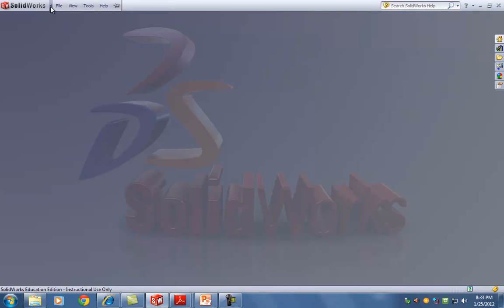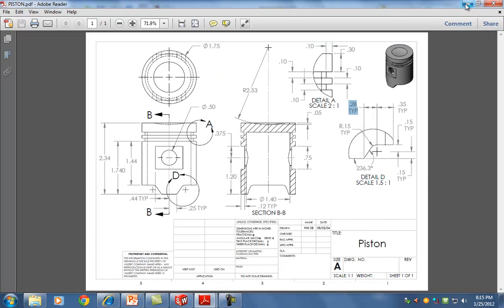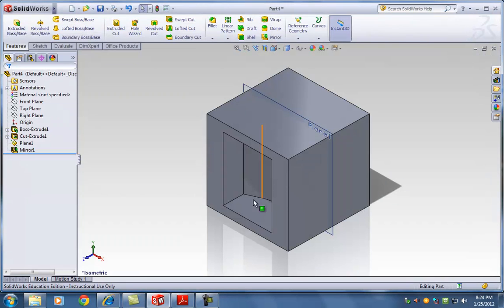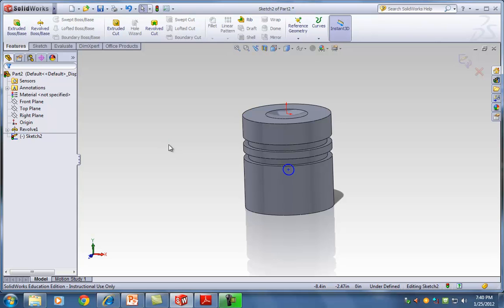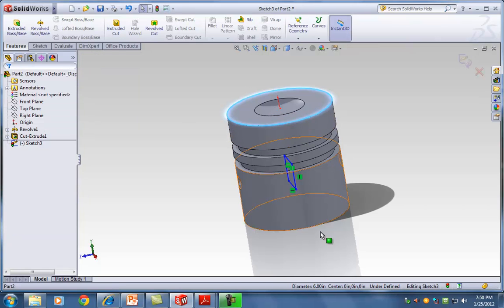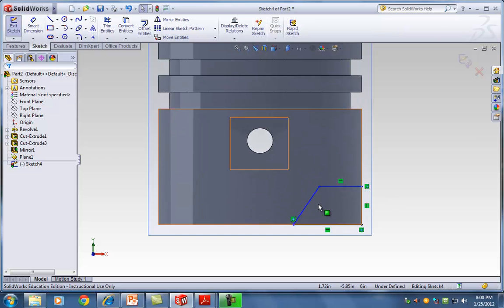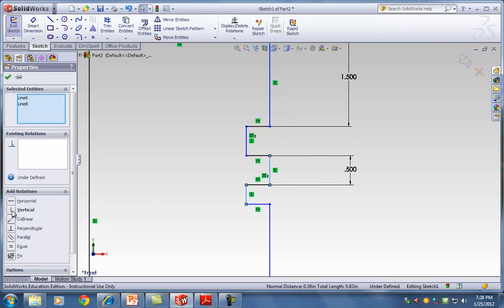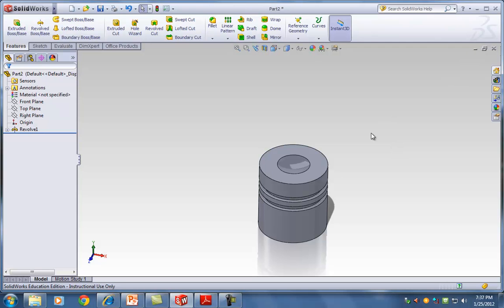SolidWorks Lecture 2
A class recording during an introduction to engineering class covering the basics of SolidWorks.
During this lecture we learn the following concepts:
Smart dimensions: Angles
Sketch circular pattern
Feature circular pattern
Mirror Sketch
Mirror feature
Revolve boss/base
Extrude cut
Tangent
Trim
Extrude offset
Cut through all
Arcs
Fillet
Reference Geometry plane
Sketch relations